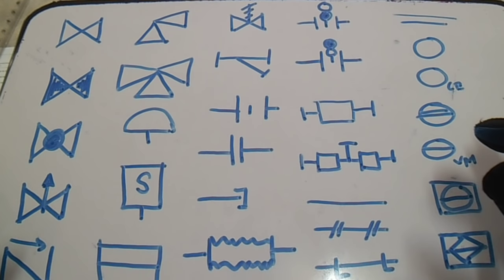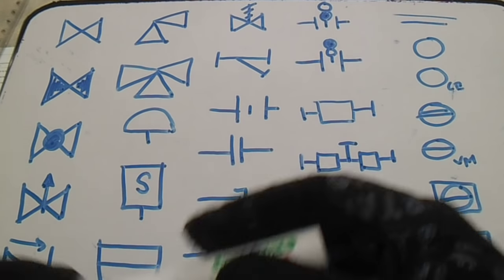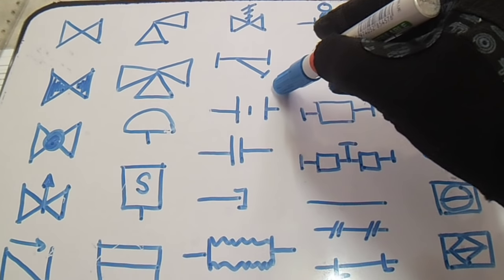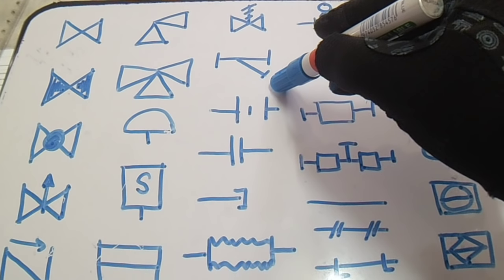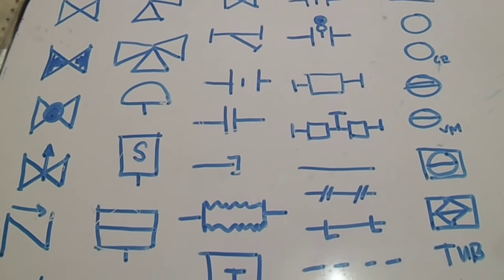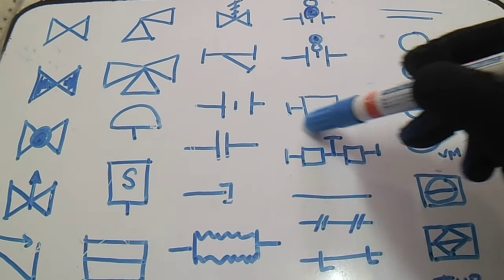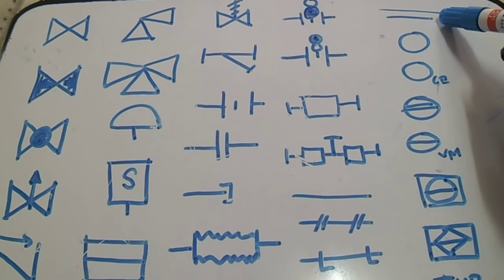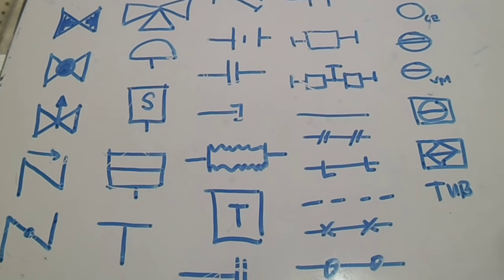P&ID - Piping and Instrument Diagram Symbols Pipefitter